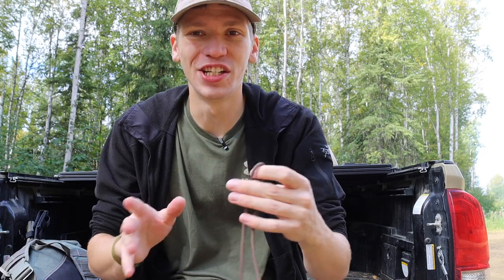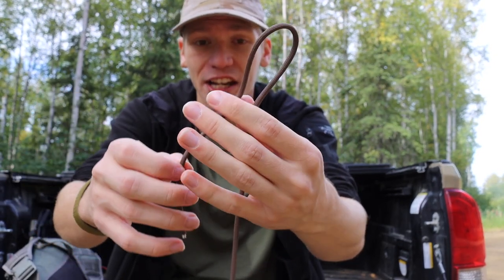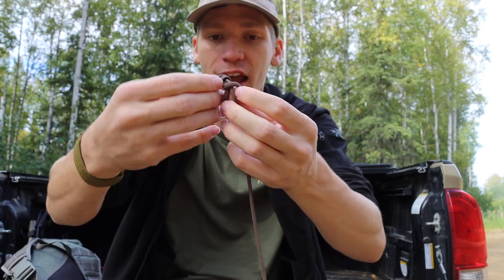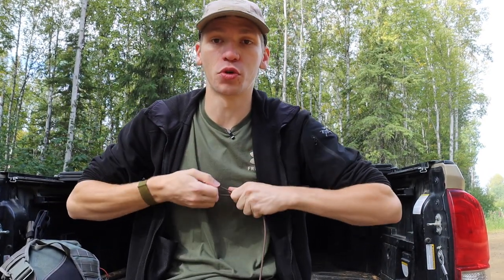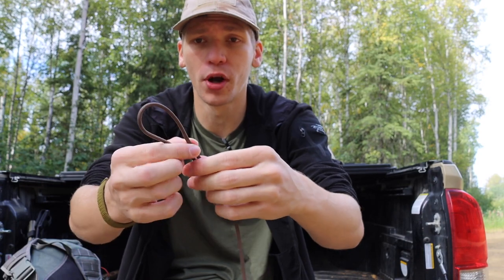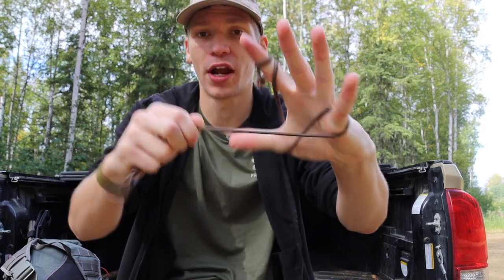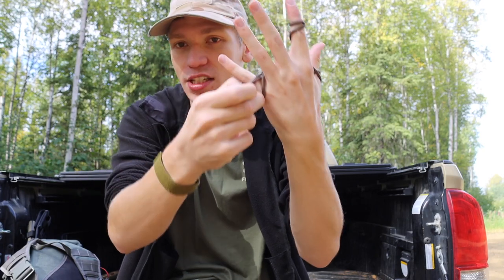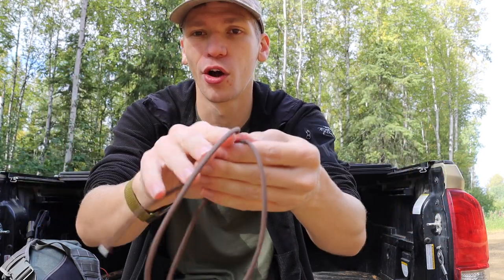What Type of Survival Cord Should You Carry?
While we all know of paracord, these are a few other cord materials I carry while outdoors.